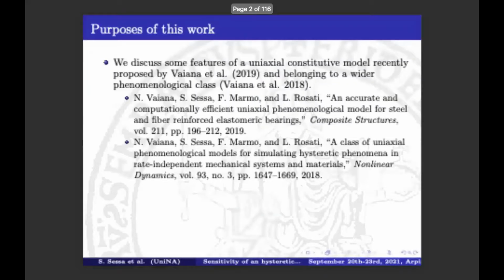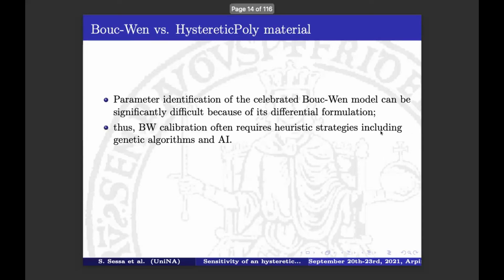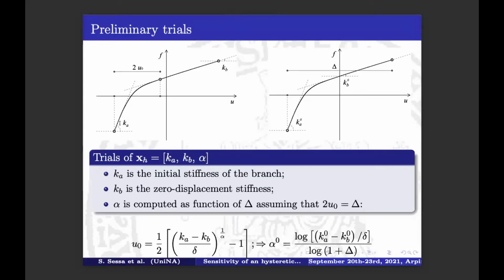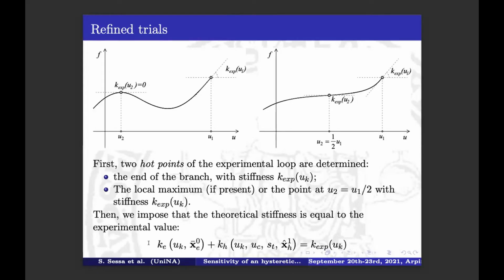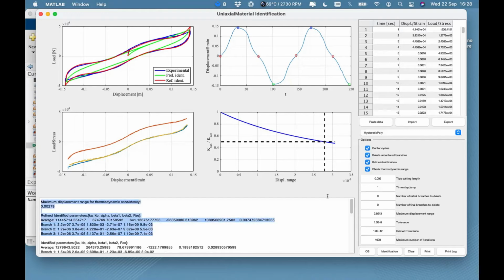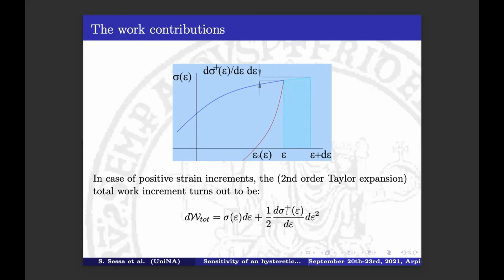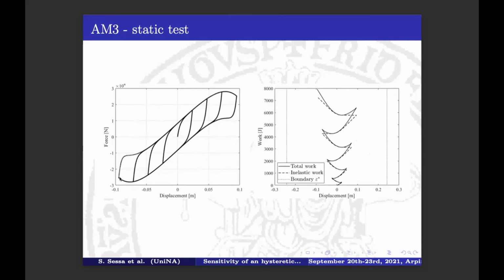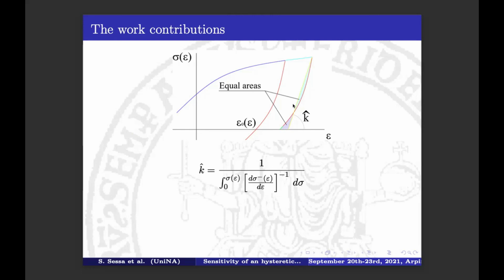Salvatore Sessa: "Parameter identification, thermodynamic compatibility "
alvatore Sessa (Università degli Studi di Napoli Federico II, Italia)

Title: "Parameter identification, thermodynamic compatibility and random vibration analysis with a newly developed hysteretic model"

M&MoCS Workshop on Structural Mechanics 2021
20-23 September 2021, Arpino, Italy